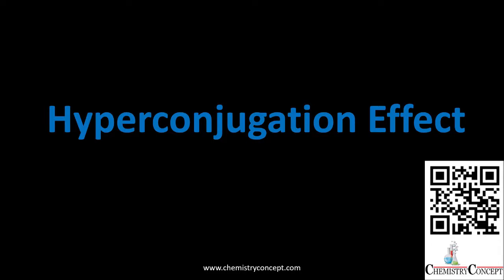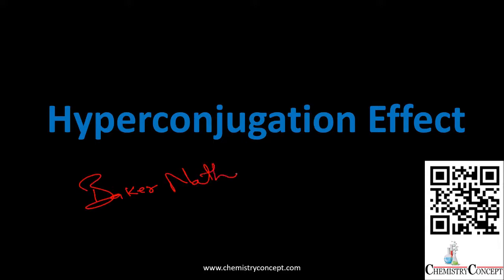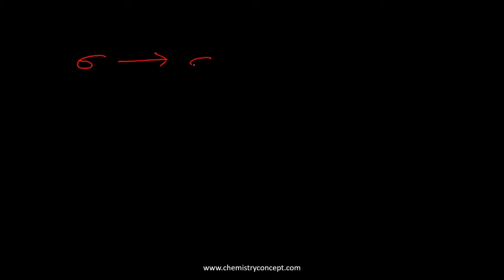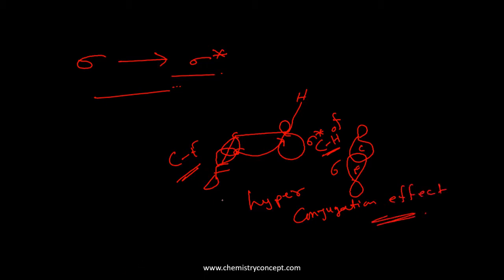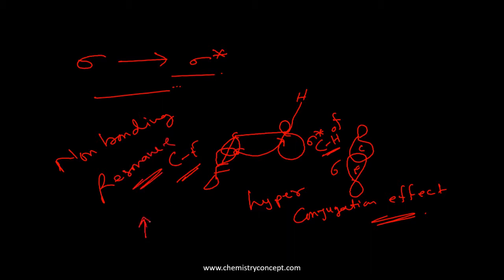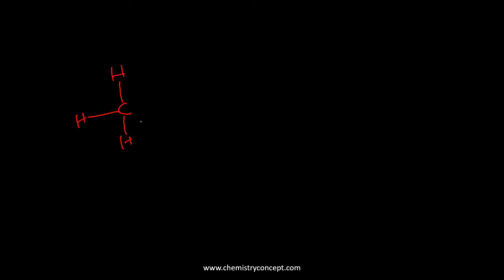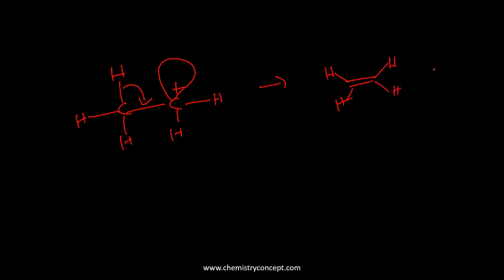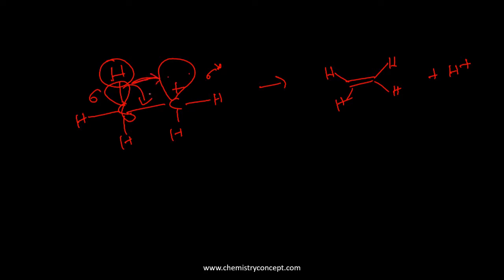Hyperconjugation (Baker-Nathan) effect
chemistryconcept faculty Mr. Gaurav Jhaa explains about Hyperconjugation or Baker-Nathan effect in organic chemistry in a logical way to understand with proper explanation and examples.